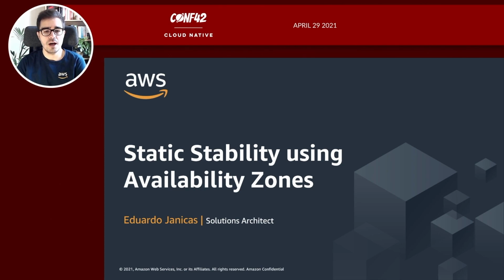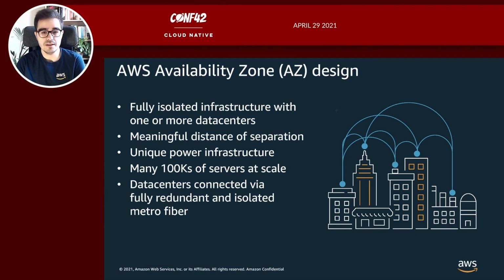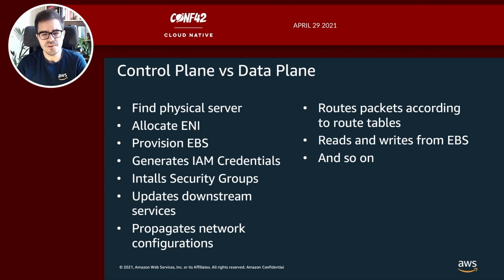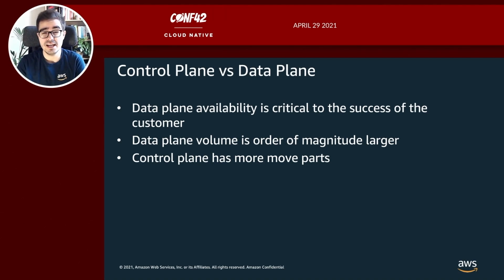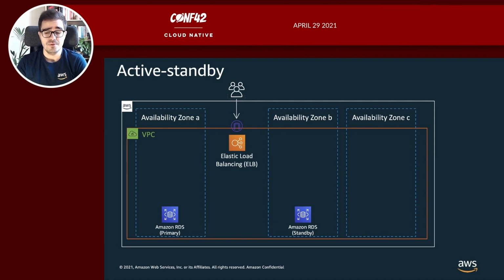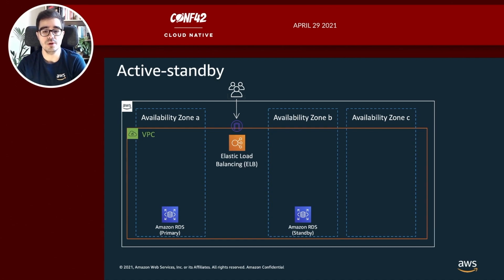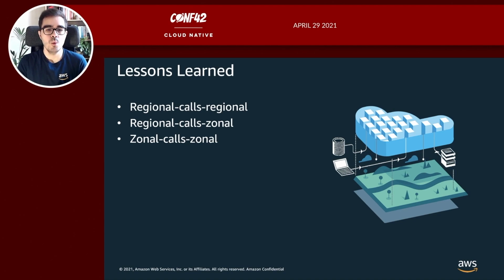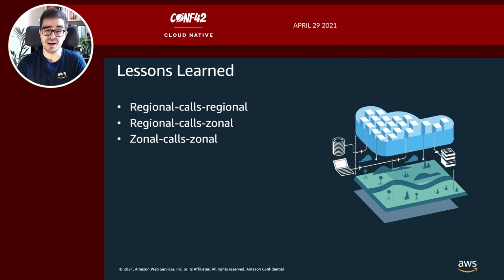Static stability using availability zones | Eduardo Janicas | Conf42 Cloud Native 2021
Eduardo Janicas
Solutions Architect @ IBM

In this session, we’ll define a pattern that we use called static stability to achieve extremely high HA targets. We’ll show you how we apply this concept to Availability Zones, a key infrastructure building block in AWS and therefore a bedrock dependency on which all of our services are built.

00:00 Intro
00:40 Talk

Chaos Native
Fugue
Honeycomb.io
StackPulse
Teleport

Aerospike
Alwaysdata
Aspecto
bxblue
Capgemini
CircleCi
Container Solutions
CloudSkiff
Earthly
Hazelcast
Imply
Lightrun
Logz.io
Lumigo
MongoDB
Nuaware
Qwinix
Zeti

🤝 Media Partners:
Manning
AWS
Inside Dev